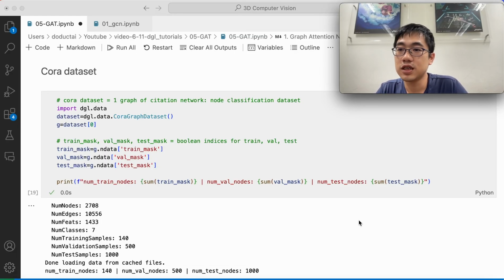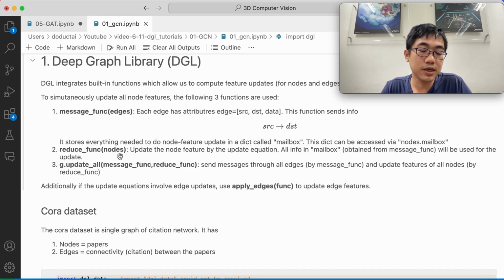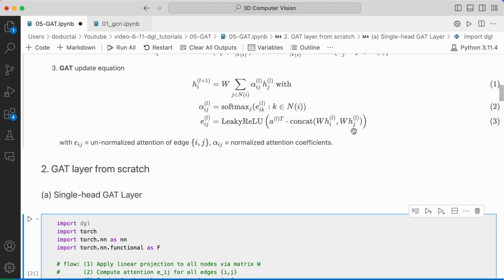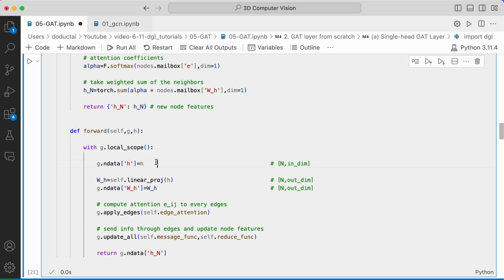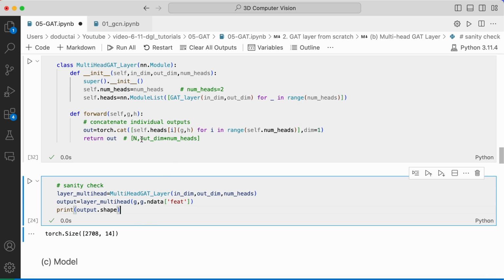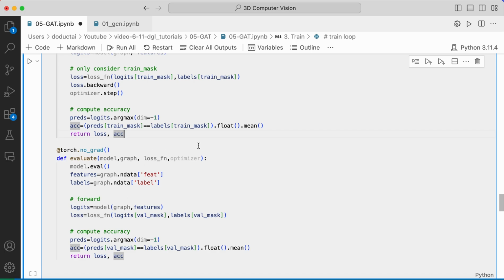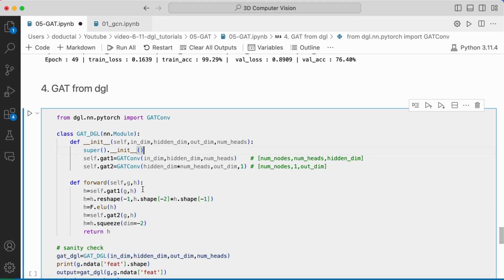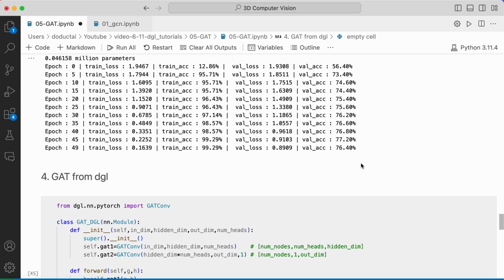05 - Graph Attention Network (GAT) explained | step-by-step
0:00 Update equations for GCN, GraphSage and GAT
5:34 GAT from scratch
19:00 Train and test
24:45 GAT from dgl

In this video, we go through the steps in creating a simple graph attention network with Graph Attention Convolution (GATConv) layers.

We will create a GNN model in which GATConv is implemented from scratch, train it and compare its performance with the exact same model which uses the built-in GATConv from DGL.

If you enjoyed this video, please press the 👍 button. That would mean a lot for me to make future videos.